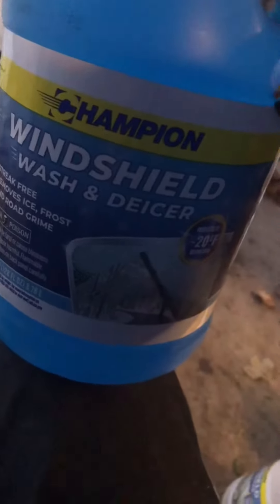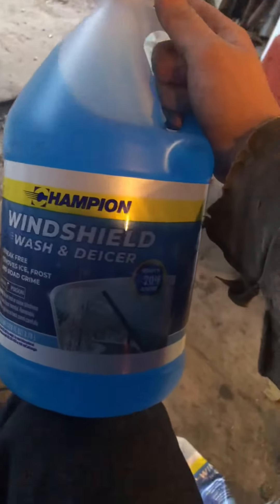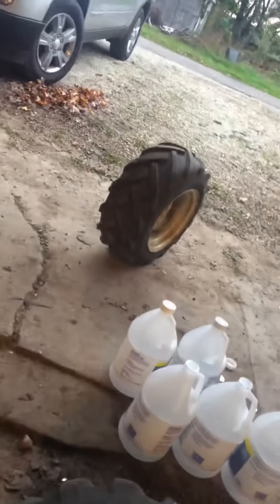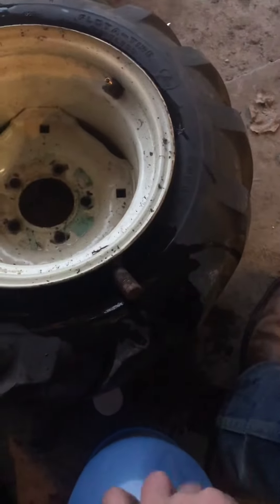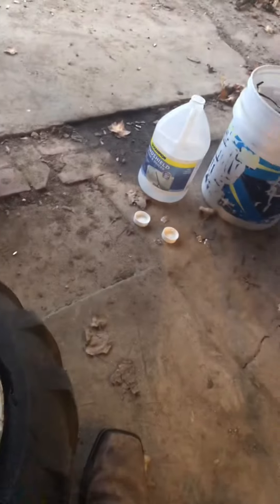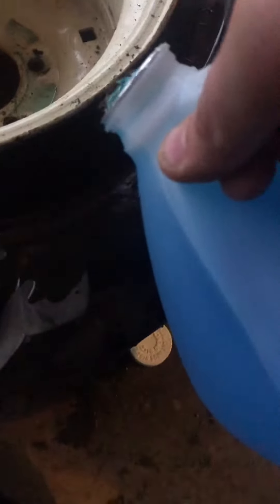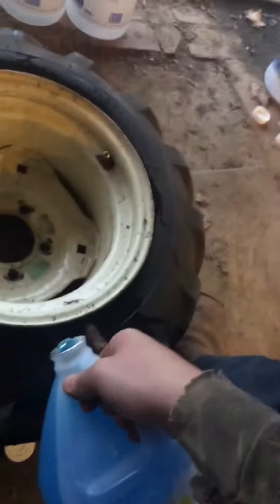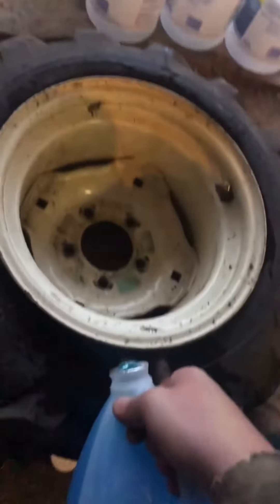How to add cheap weight to a tractor